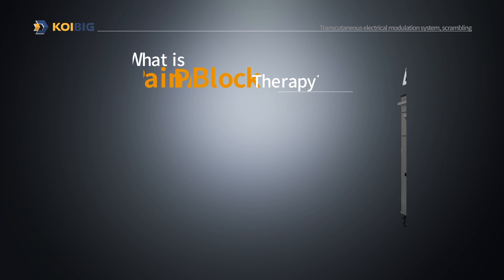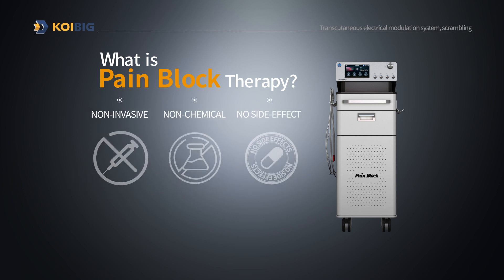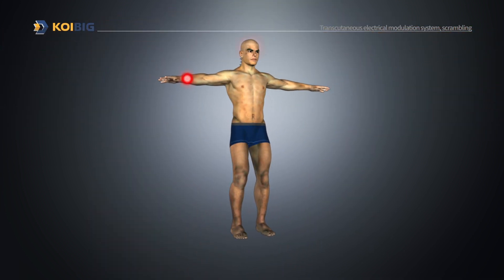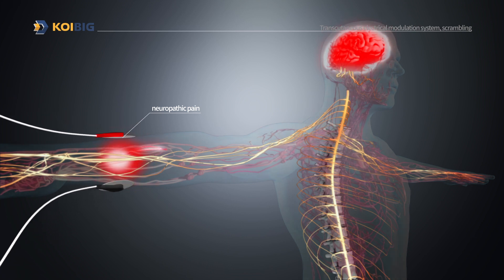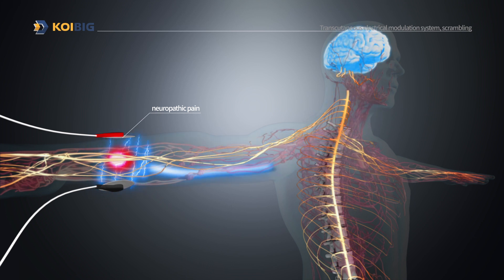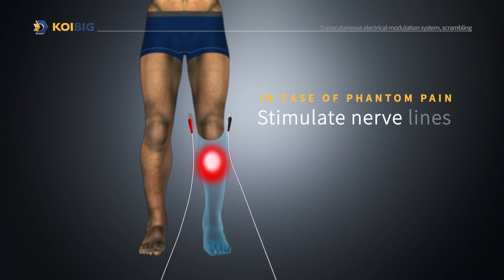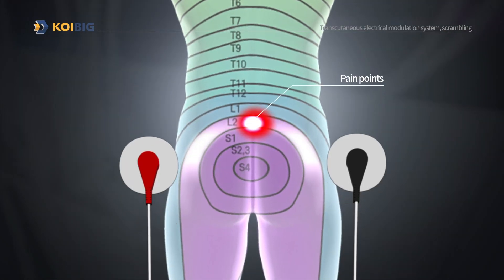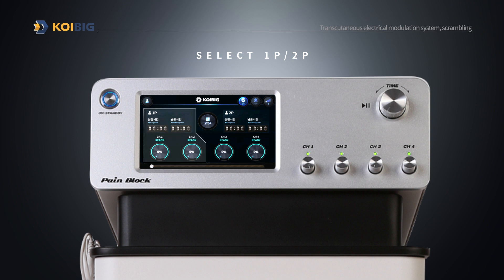Koibig Pain Block(Transcutaneous electrical modulation system, scrambling)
경피성 통증완화 전기자극장치, Pain scrambling therapy